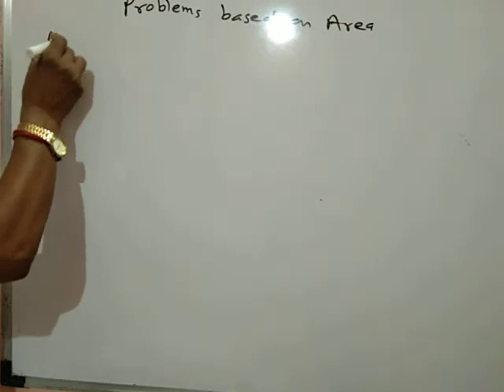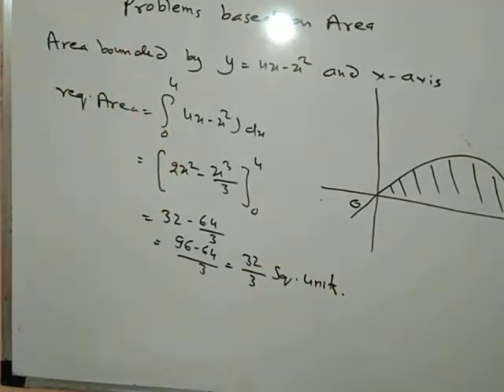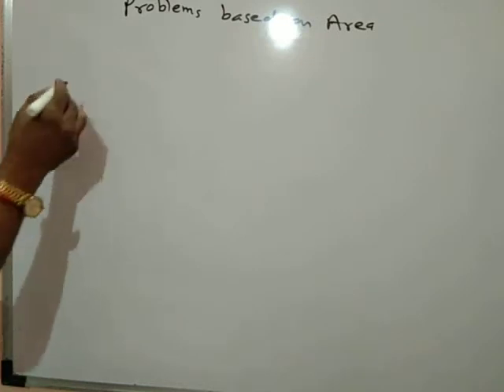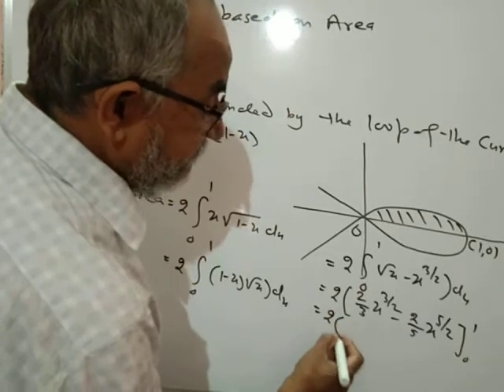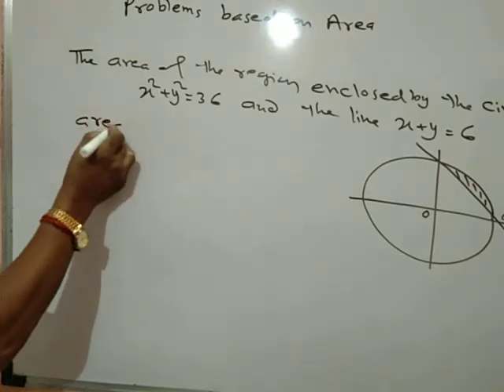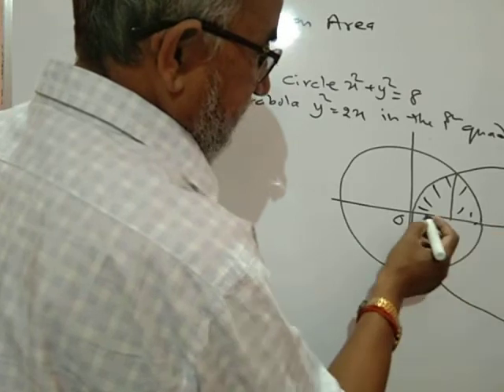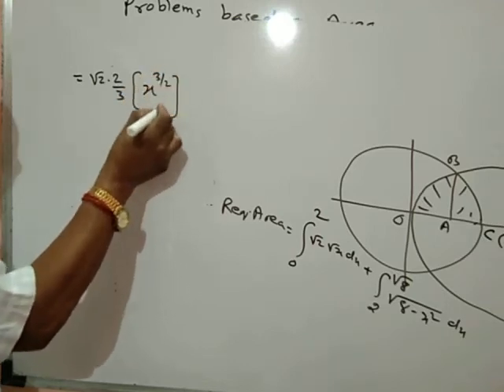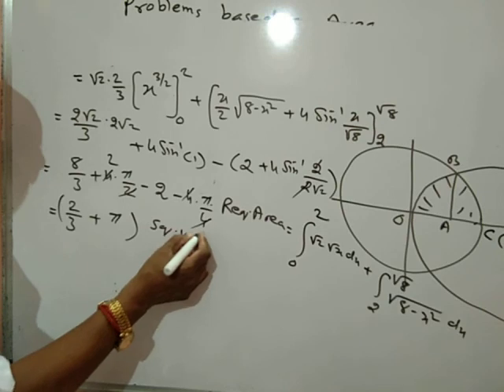Problem on area